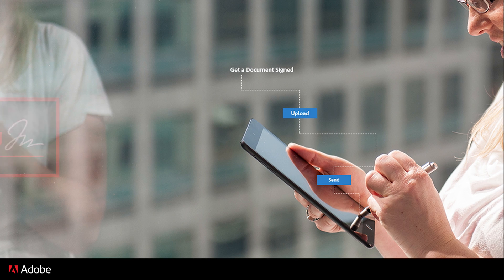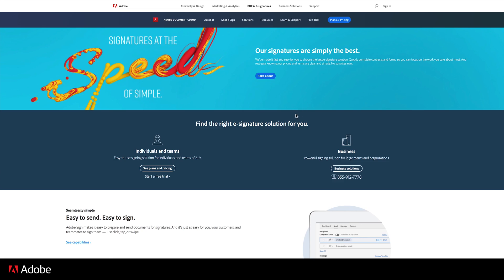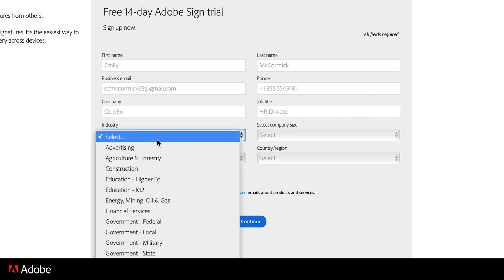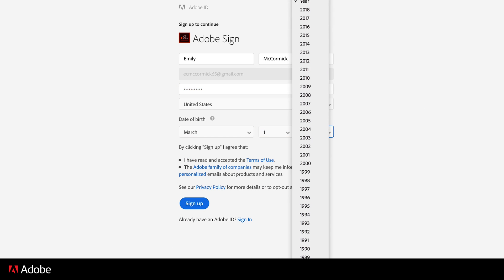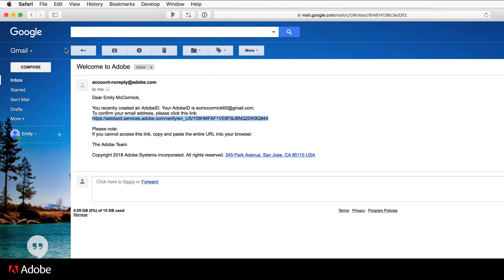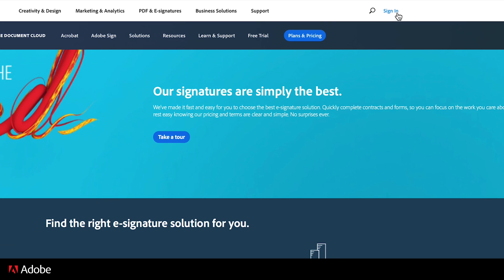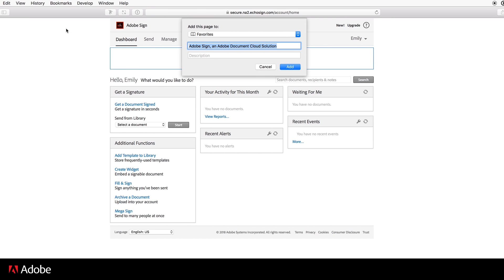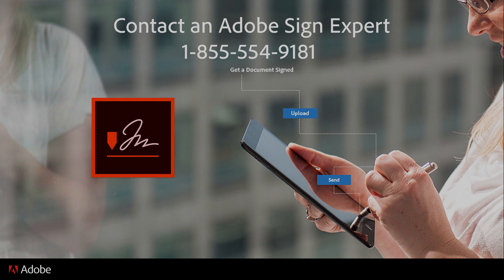Adobe Sign – Starting your 14 day trial | Adobe Acrobat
With Adobe Sign, signing and managing electronic documents is a fast simple experience.